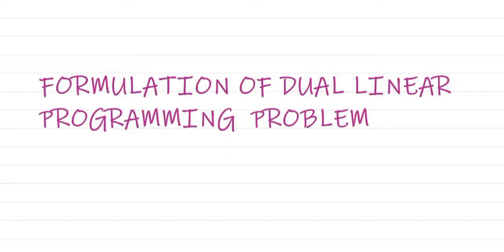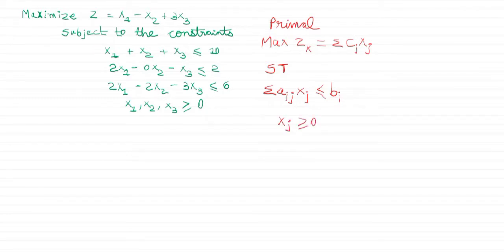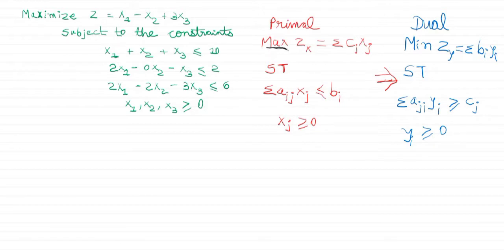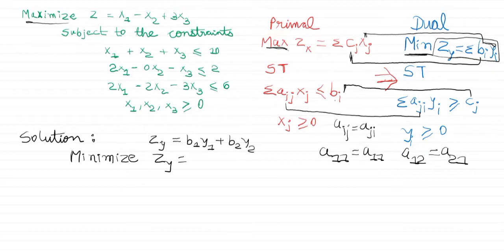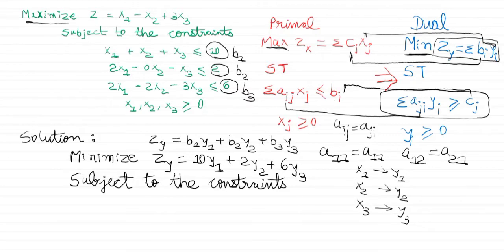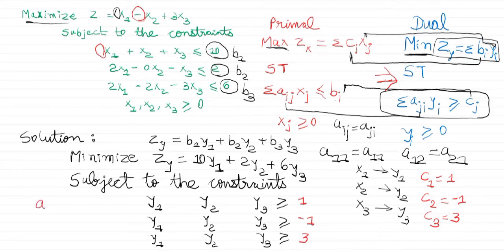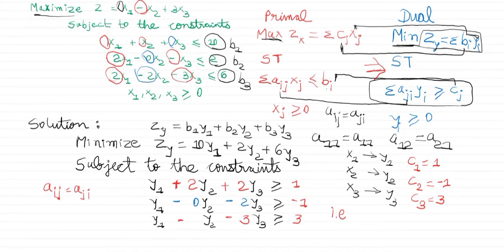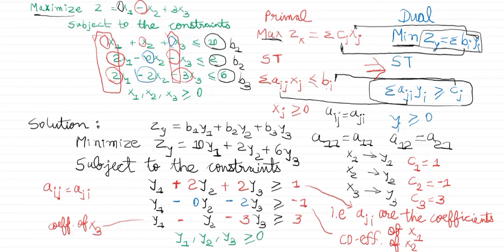HOW TO FORM DUAL TO THE GIVEN LPP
HOW TO FORM DUAL TO THE GIVEN LINEAR PROGRAMMING PROBLEM